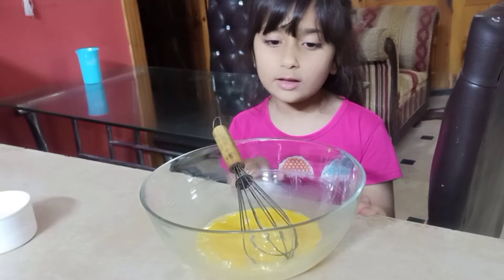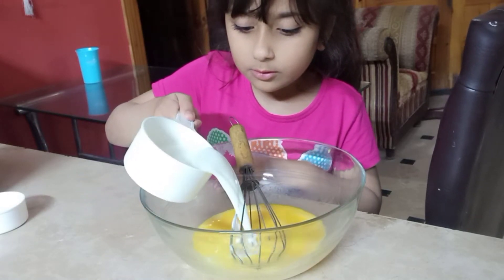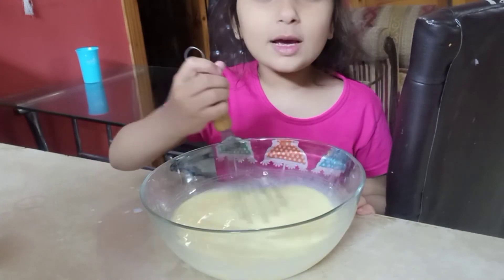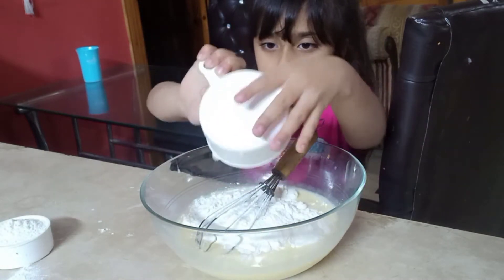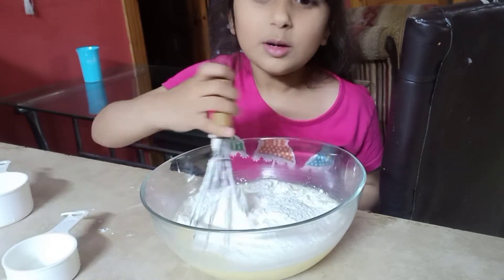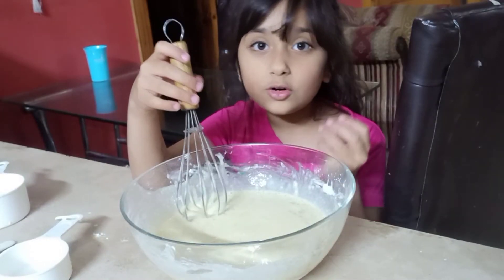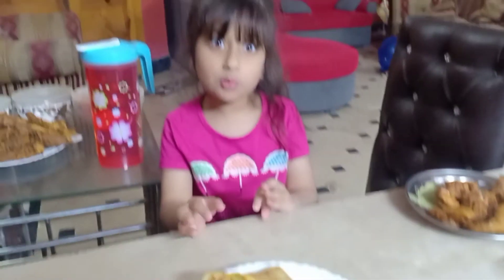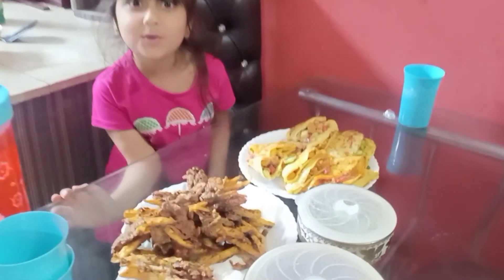Chicken BarBQ crepes || best aftaar recipe || yummy and unique aftaar recipe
In this video I have shared recipe of chicken crepes with you guys.
Crepes recipe:
2 eggs
1 1/2 cup milk
1 1/2 flour
Half spoon salt black pepper pinch
Mayo sauce:
Mix mayonnaise, ketchup,garlic glove paste, salt and Black pepper some milk or yogurt to make it watery.
I hope u will try it do give me ur feed back.